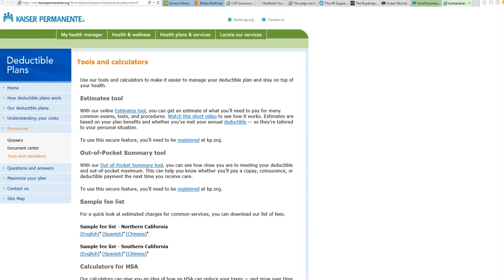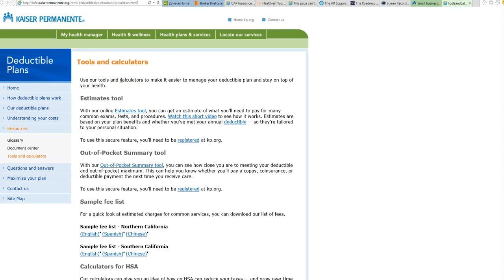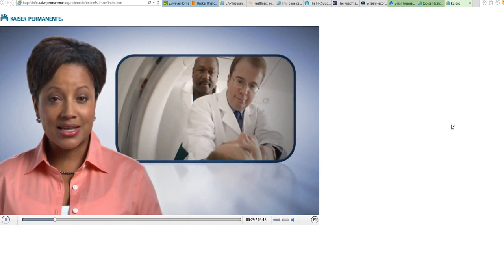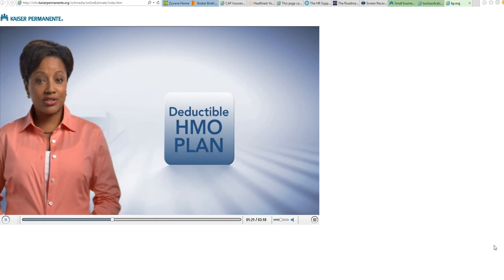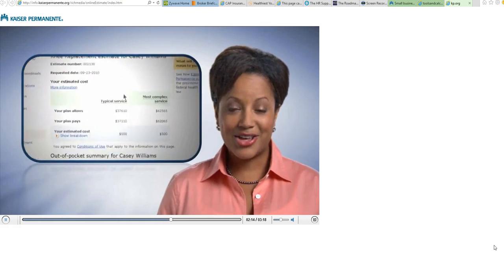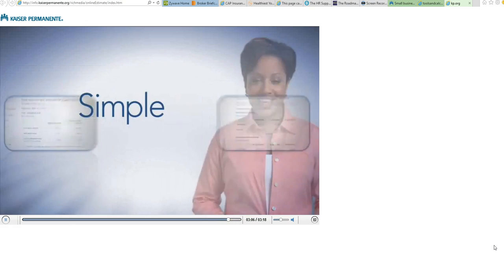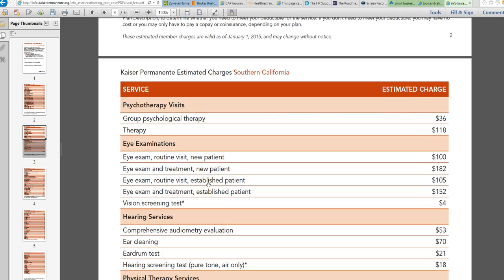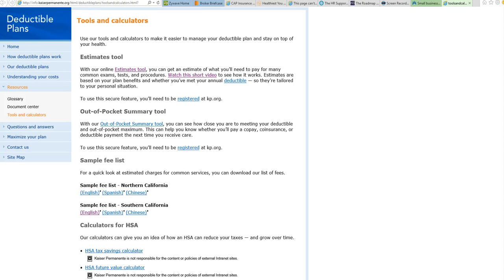Kaiser Deductible Plans Tools Calculators and More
This video goes over how to find the Kaiser Deductible Plans and Tools Calculator to determine what your expenses might be for services performed when those services are being charged to the deductible on your health insurance plan.